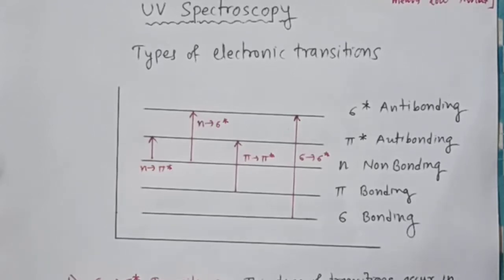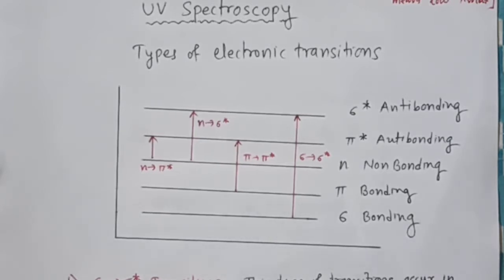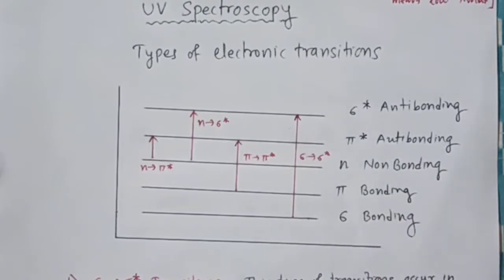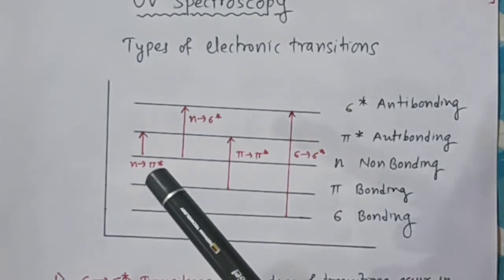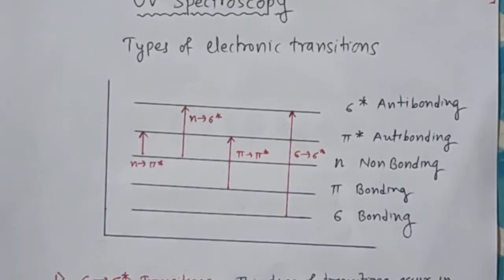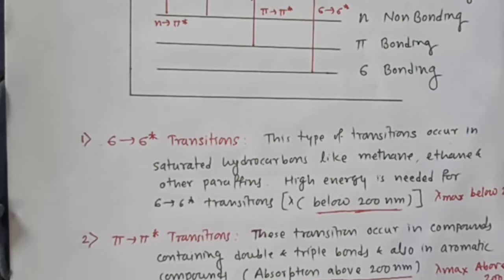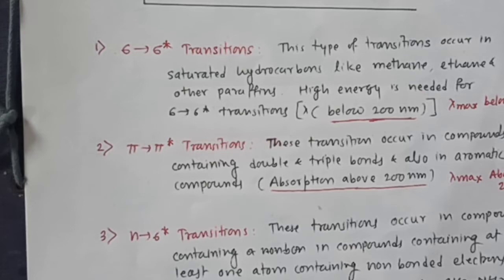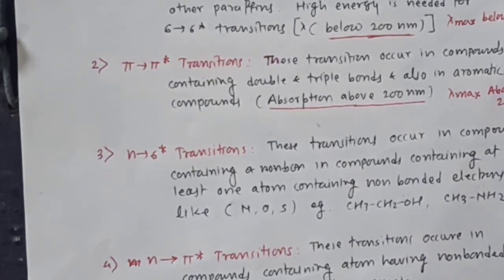Sem VI UV Spectroscopy